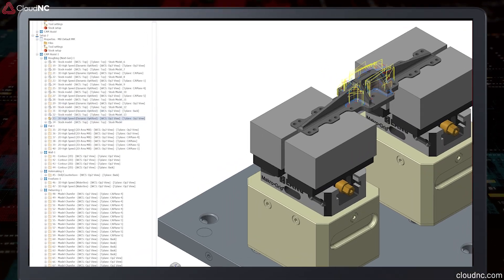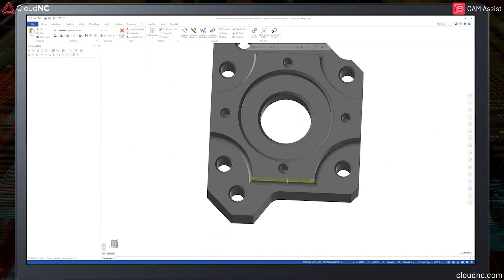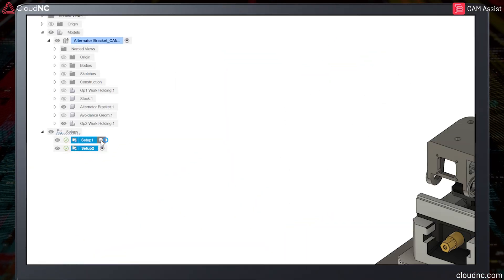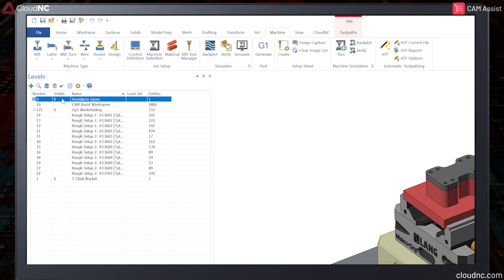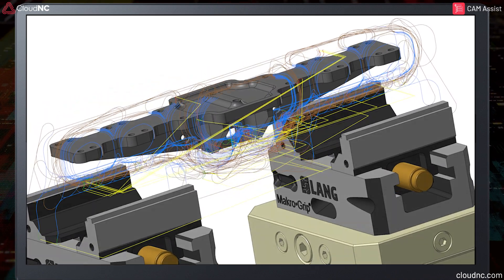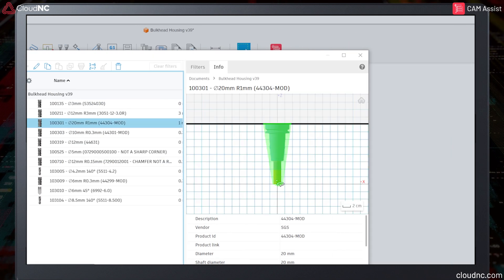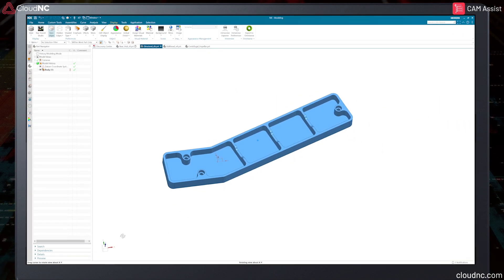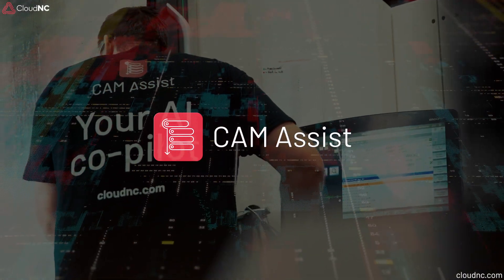5 fundamental tips for success with CAM Assist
Our CAM Assist AI is accelerating CNC machine programming for machine shops across the world - but we'll be honest: machining can be an exacting profession and no machine shop is set up precisely the same way, which means that while CAM Assist works perfectly straight out of the box for some, others can run into stumbling blocks before they achieve optimal results.

Here's a video that addresses some common teething problems, with 5 fundamental tips for new users to get them set up for success from day one, from using good quality models to making sure your tool library is in good order. Enjoy!